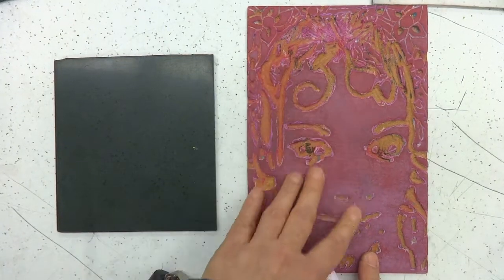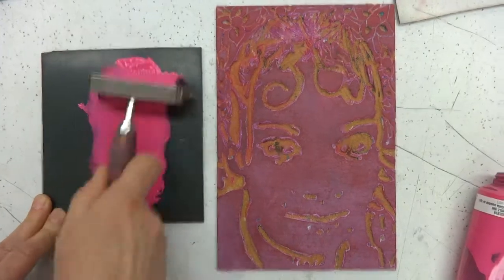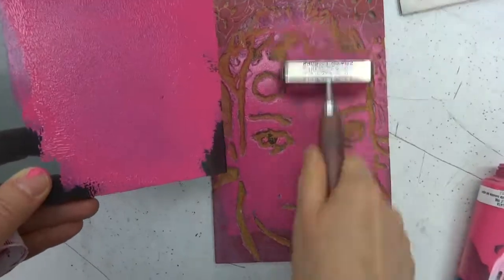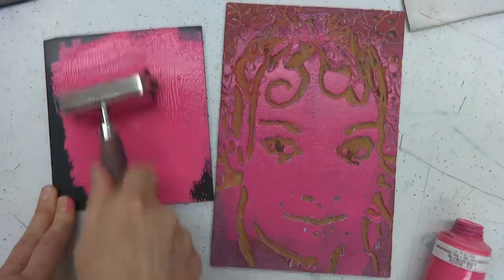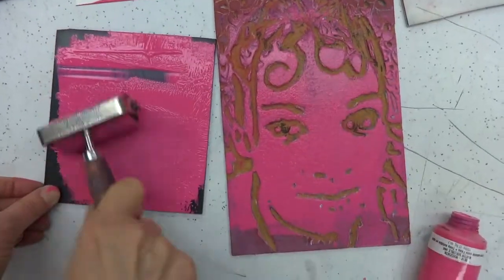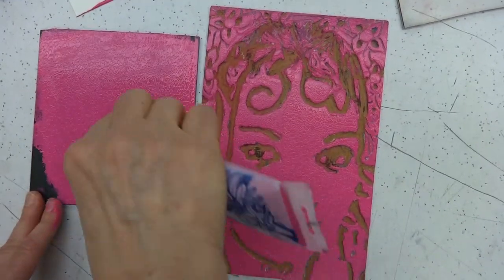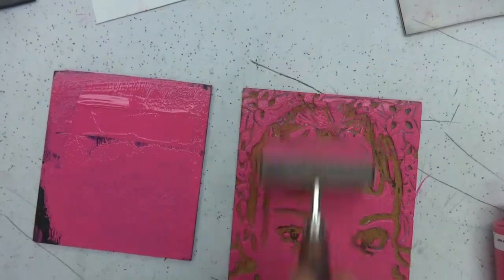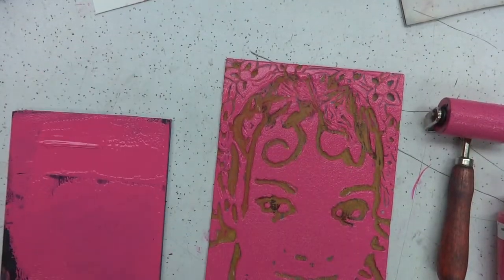6 Lino Block Print, base coat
Apply a solid 'base coat' of ink. Use the correct amount of ink. The ink should make a snappy 'crackle' sound and cover the entire surface. The ink should not be 'ropey.'